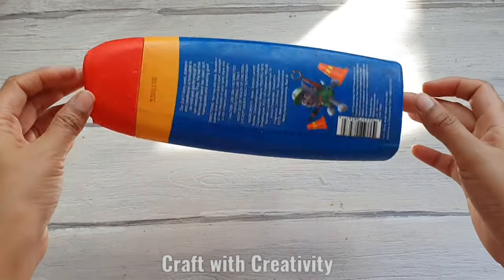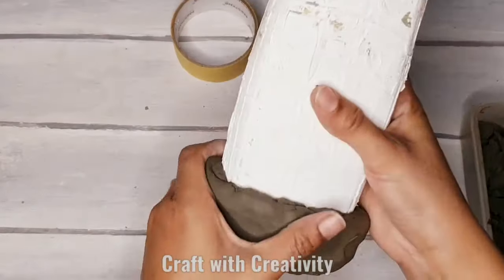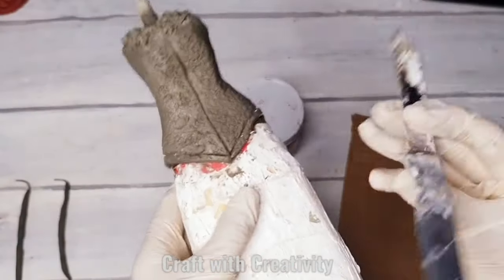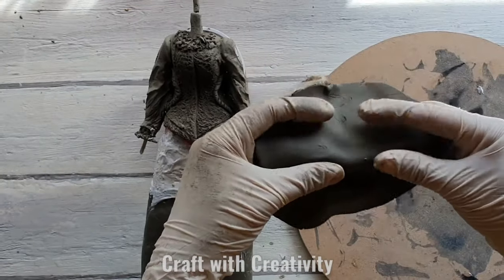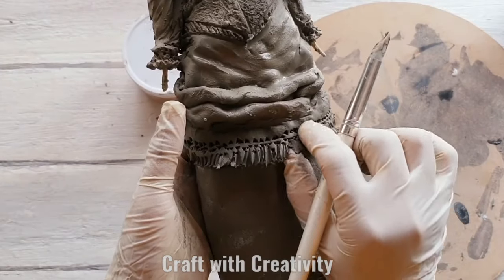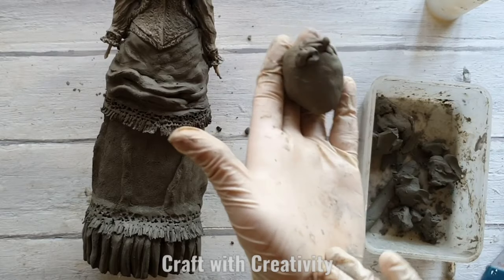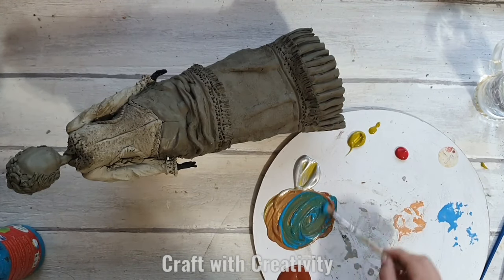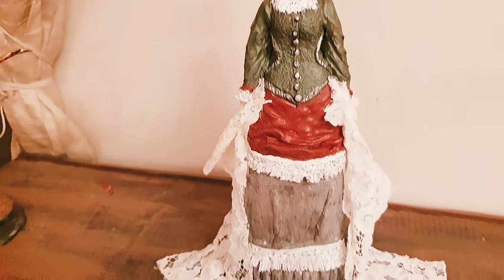plasticbottlecrafts PLASTIC BOTTLE I TO A BEAUTIFUL LADY|| HOW TO MAKE